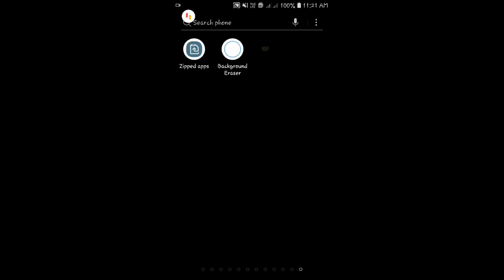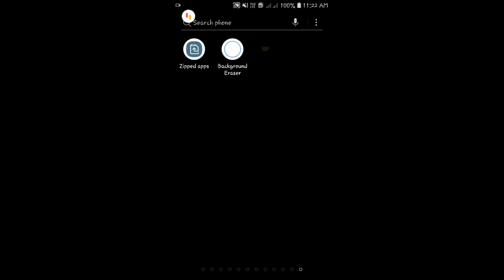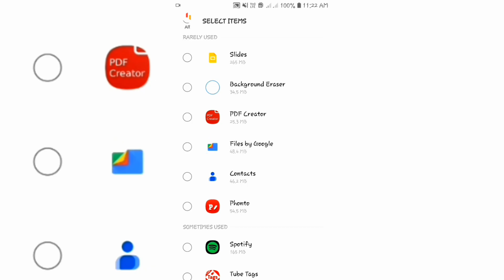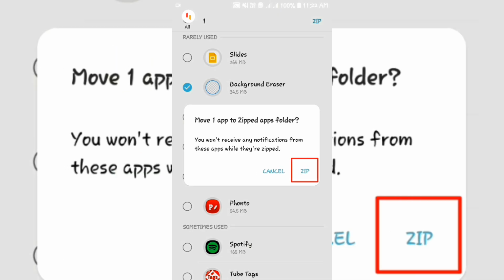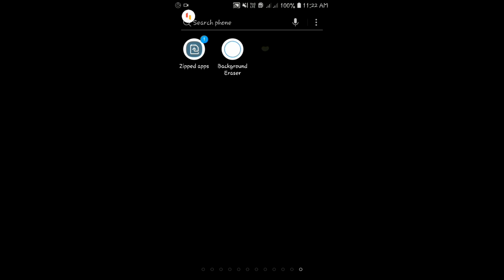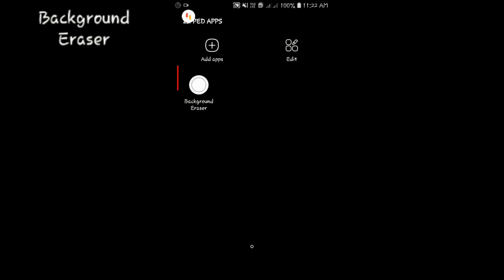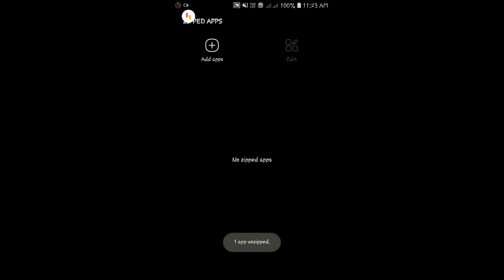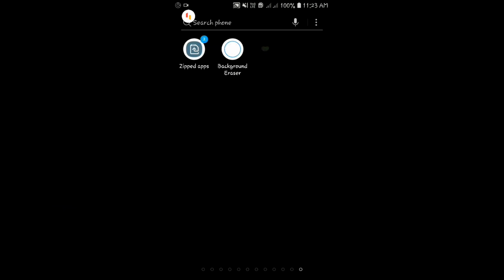How to Hide Apps on Android ?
Want to hide your apps on your android phone but you can't, then watch this video. In thia video i will Guide you how to hide apps in android phone?

Chapters :-

0:00 Step to hide apps in android
0:31 Step to unhide apps in android

Tryonestep is not doing any promotion.  All these videos are for those who do not know about all these things, they are being informed through this video. That is, all these videos are being made for education purpose only.